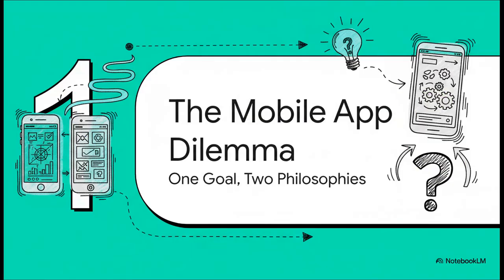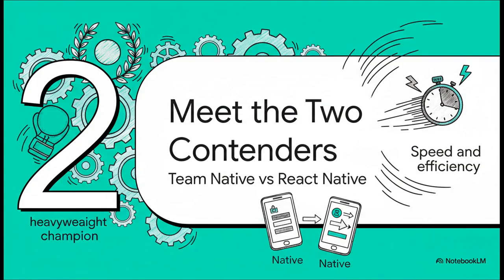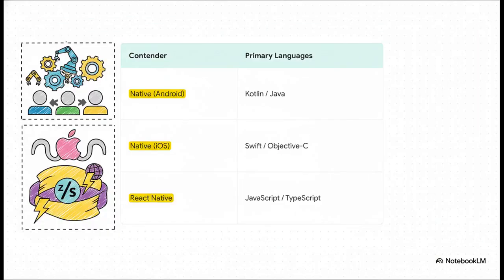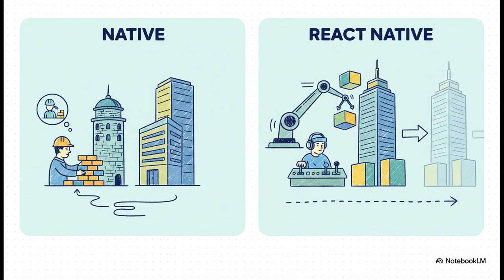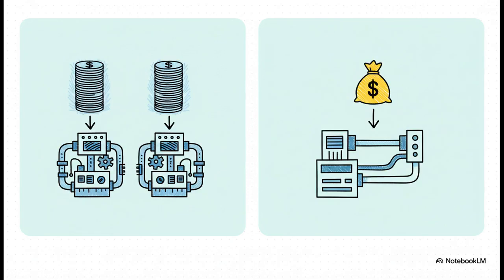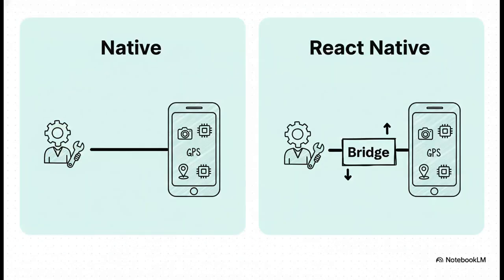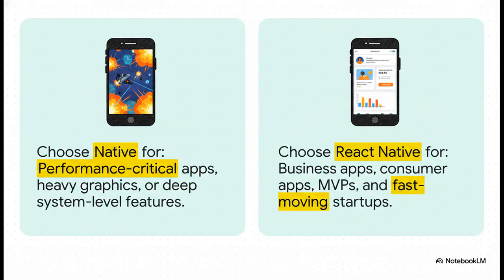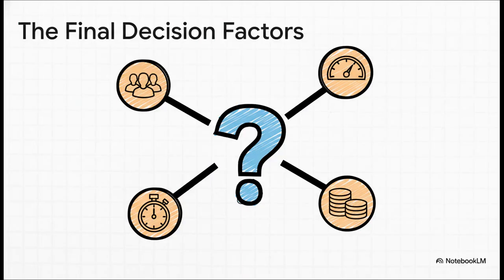Native Development vs React Native: What's the Difference? | English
Building a mobile app forces one big early decision: go native with Swift and Kotlin, or share one codebase with React Native? This lesson compares them round by round, performance, development speed, cost, code reuse and access to device features, and ends with a simple guide to when each one is the right choice for your project and team.

In this video:
• Native vs cross-platform, explained with a simple analogy
• Performance: where native wins
• Speed and cost: one team, one codebase
• Code reuse (often 80-90%) and native modules for device features
• When to choose native and when to choose React Native

Chapters:
0:00 The big mobile app decision
1:05 Native vs cross-platform analogy
1:37 Meet the two contenders
2:42 Round 1: performance
3:17 Development speed and cost
4:20 Code reuse
4:52 Device features and native modules
5:24 When to choose which
6:29 Timeline, budget and team